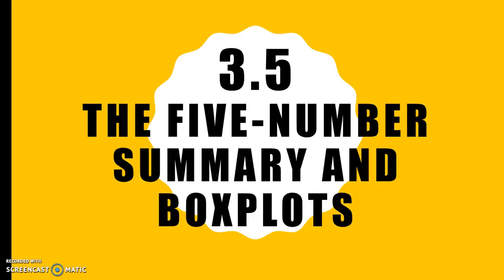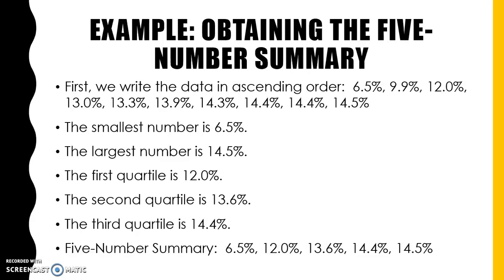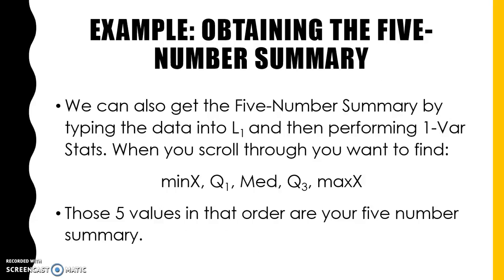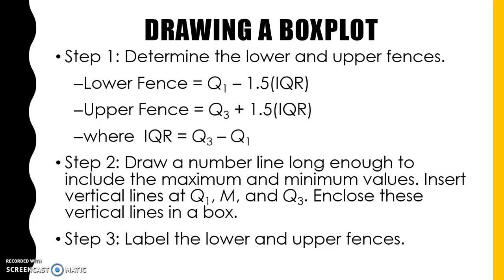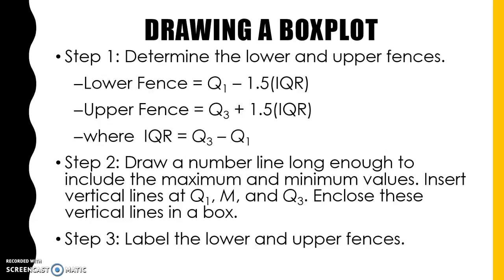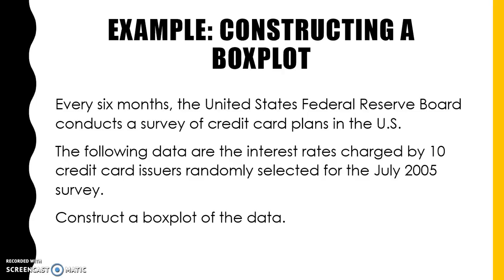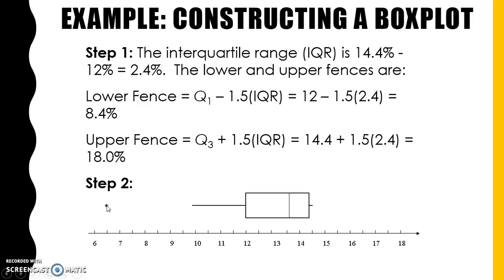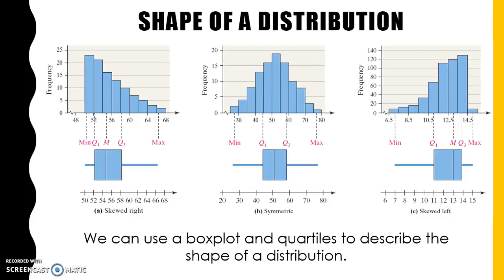Chapter 3 Section 5